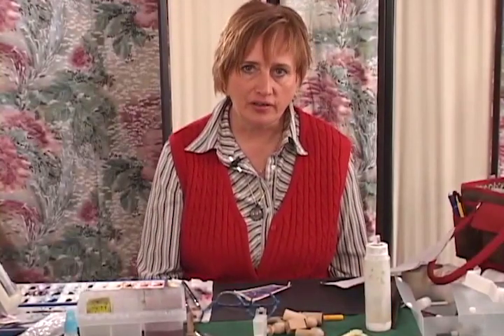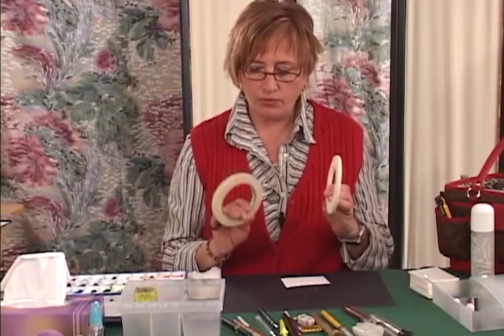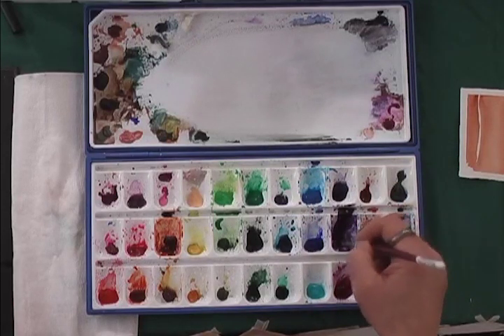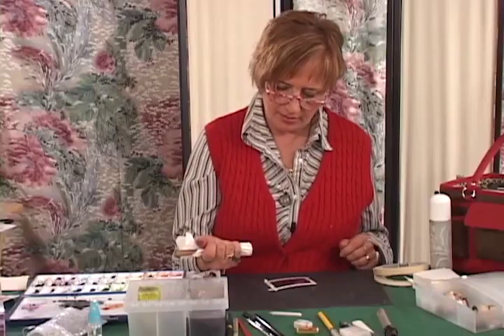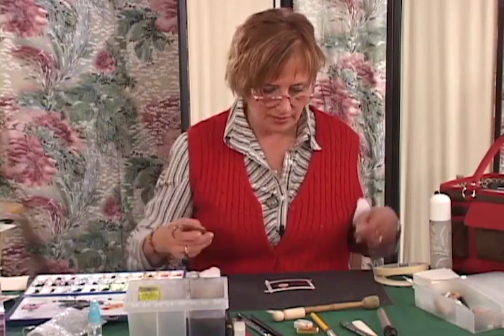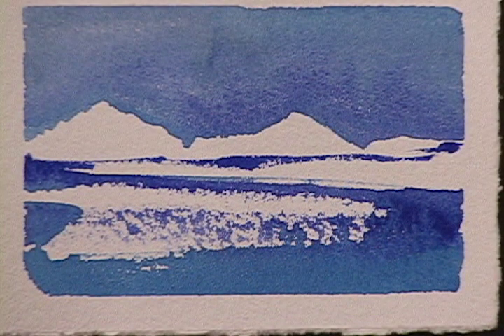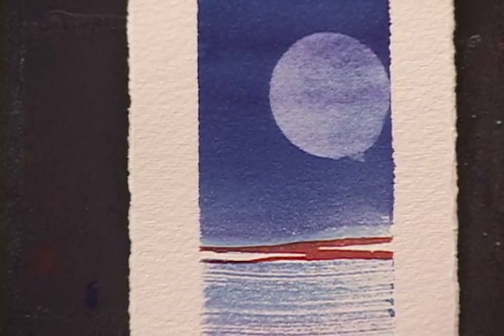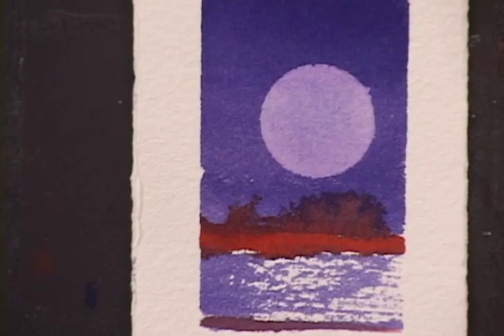Preview | A Little Watercolor with Karin Huehold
in learning how to make a big impact with small watercolor paintings, in Karin Huehold's A Little Watercolor. Have fun and experiment with watercolor painting techniques to create tiny landscapes. Learn how to paint quickly from painting to painting and loosen up your style, playing with both traditional brushstrokes and unusual tools, such as salt and round objects to lift and move the watercolor paint around. You’ll also learn color mixing techniques for brilliant darks and vibrant colors, how to play with triads and introduce other mediums and techniques in for unique paintings and a new way of looking at watercolor painting.